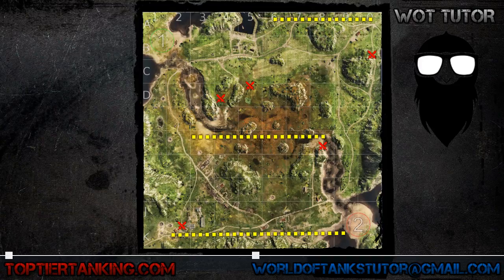What are Horizontal Maps And How To Play Them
Other maps that are Horizontal would be Live Oaks, Arctic, and Airfield.